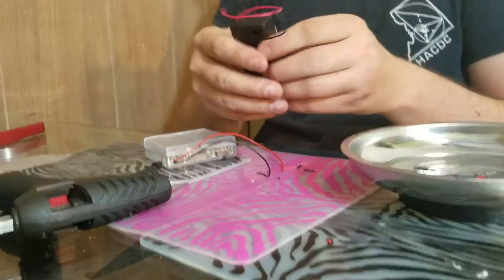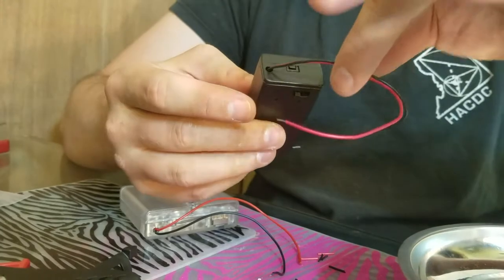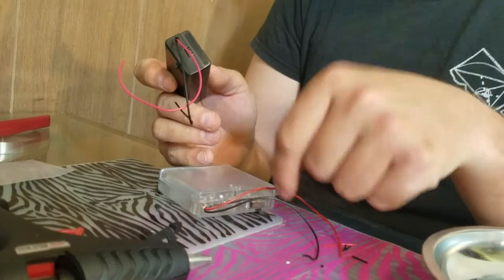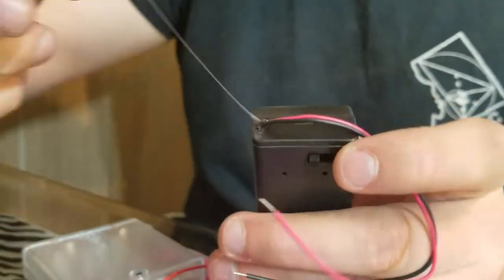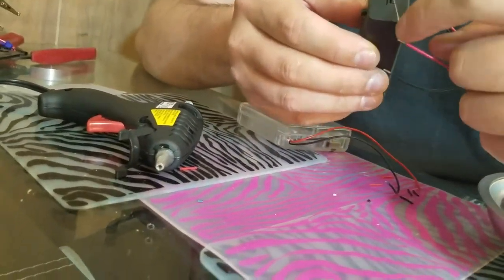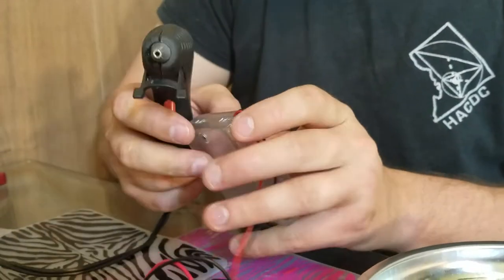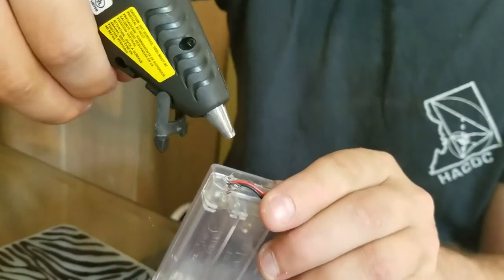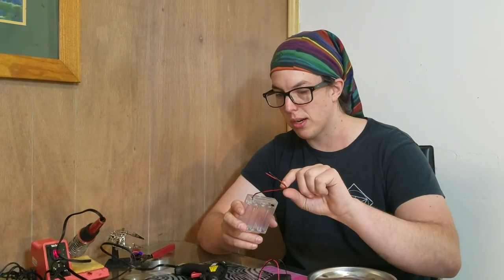06 battery wire hot glue